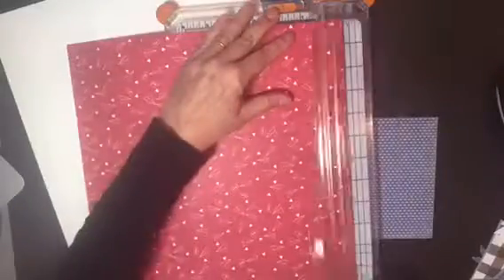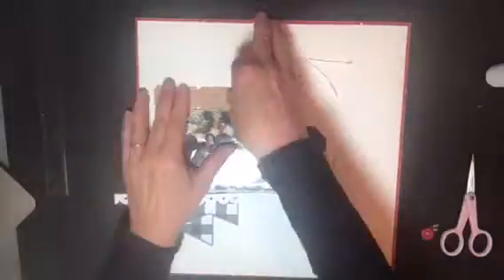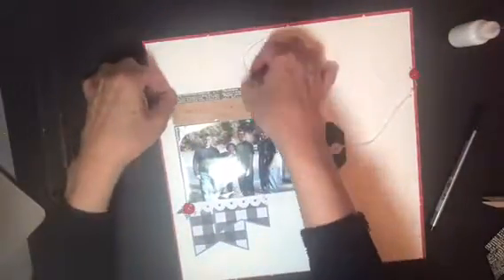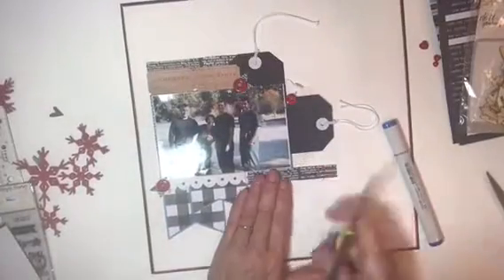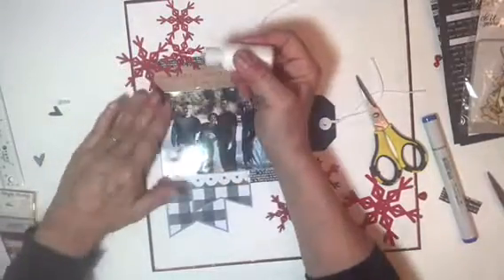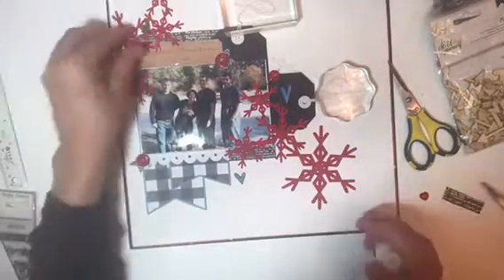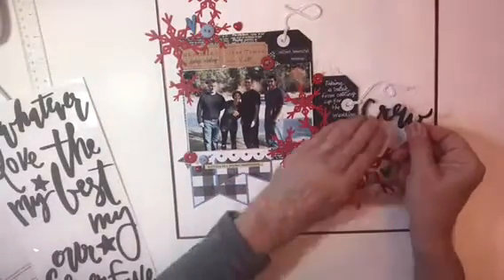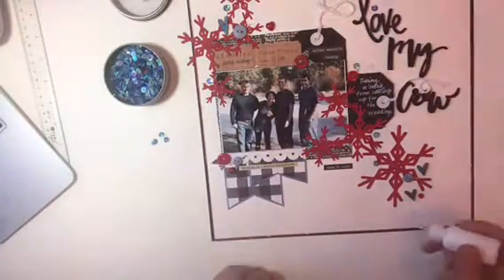Scrapbooking Process - Love My Crew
Showcasing silhouette dies, ...forgot to say, I did add a doily behind the right hand Tag, made a little loop with the Tag  tie and adhered with some scrappy glue.